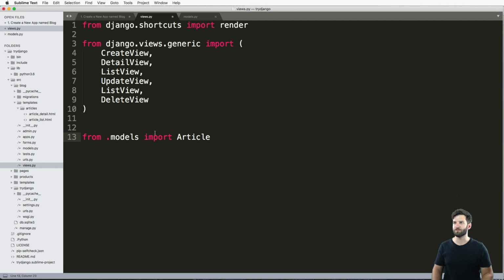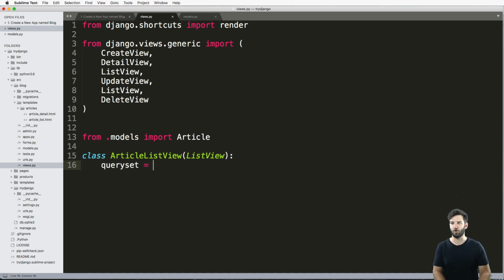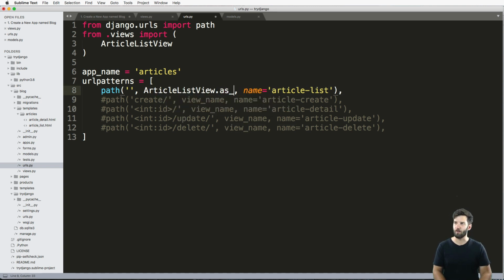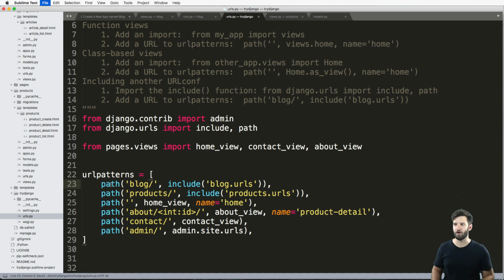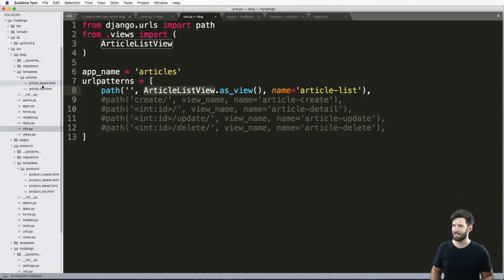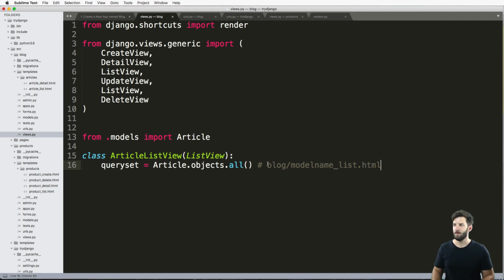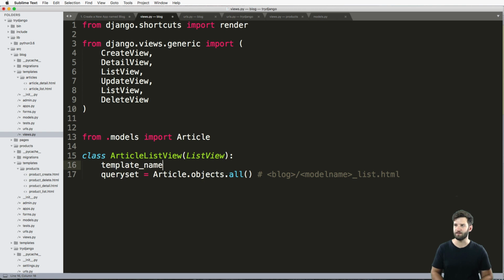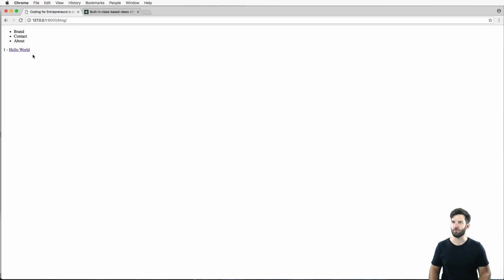Try DJANGO Tutorial - 36 - Class Based Views - ListView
Be sure to do 1-8 before stargin this one.

1. Create a New App named Blog

2. Add 'Blog' to your Django project

3. Create a Model named Article

4. Run Migrations

5. Create a ModelForm for Article

6. Create `article_detail.html` Template

7. Add Article Model to the Admin

8. Save a new Article object in the admin